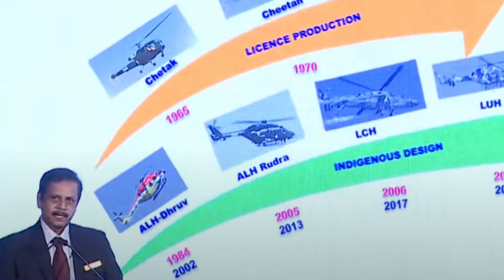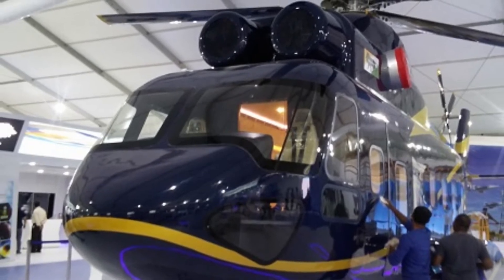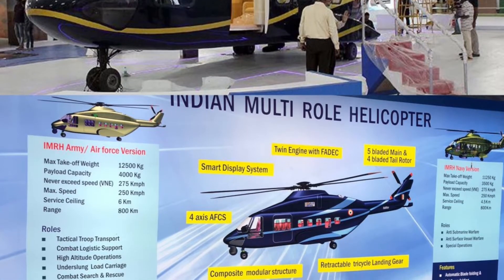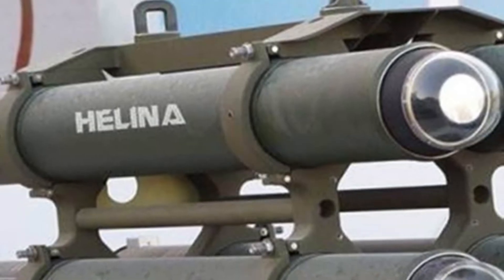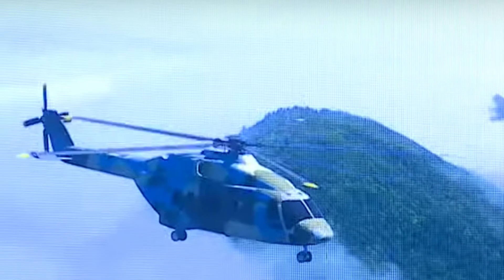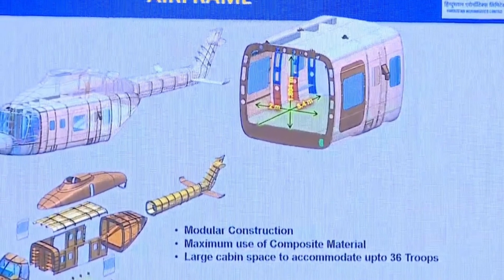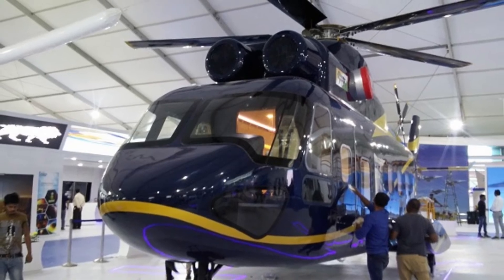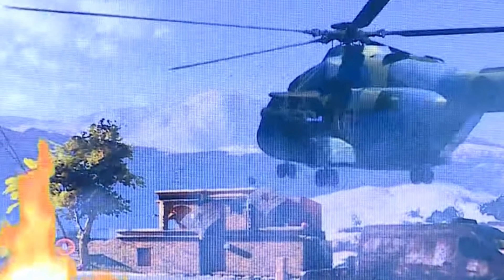Aero India 2021: ​Update on HAL Indian Multi Role Helicopter(IMRH) | Helicopter to replace MI17 V5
HAL has gained significant achievement and expertise in developing of helicopters for multiple roles. Starting with the license product Cheetah & Chetak, HAL has transformed itself to indigenously develop utility and combat helicopters such as ALH-DHRUV, ALH-Rudra, LCH, LUH & now IMRH. Today we are going to discuss in details about the IMRH which is going to be the back bone of Indian armed forces in future.

IMRAH belongs to 13 ton class of helicopters , being designed to replace the MI-17 helicopters of IAF and will better than MI-17 V5 in all major aspects. Considering the requirement  of our armed forces its estimated that IAF, Army & Navy will procure 200, 100 & 14 IMRH helicopters.

IMRH is Medium Lift helicopters with combat capabilities such as counter insurgency operation, troop support and evac operations.  It is designed to operate in extreme whether conditions and high altitudes.

IMRH is going to be 25.16m long with a height of 2.41m and width 4.74m. It will be the most spacious helicopter in its category with troop carrying capacity of 24-to-36. It will have 5 foldable blades in main rotor made up of composite material. The tail will have 4 rotor blades.

The IMRH will have 4 hard points where it can carry 4 ATGMs and each hard point can carry a payload of upto 300KGs. It can also carry 500KGs of payload on the hard point near fuselage. In total, it will have weapon payload capacity of 1600KGs  and overall payload capacity of 4000kgs. At an altitude of 4.5kms it can carry payload of 1000kgs which is best in class. It will also be equipped with EW Suite & Self protection jammer.

The IMRH will have a range of 800 km and service ceiling of 6,500 m. It will have maximum cruising speed of 260 km/h.

The main frame of IMRH will be mostly built up of composite materials,  keeping it light and stealthy in design. The airframe has been designed in modular fashion which will aid in faster production & assembly of the helicopter.

The IMRH cockpit will have full glass smart cockpit with AI enabled and wide area multi-functional display. The helicopter will have twin engine with dual channel FADEC & 2000KW power. It will also have an APU with battery for redundancy in case of engine failure.

The digital design and the wind tunnel test of the helicopter and its component is complete. Three prototypes of this helicopter is expected on which various trials will be performed.

This helicopter is going to be best in class of utility helicopters with combat capabilities which can provide enough fire power & support when needed. This platform can further be enhanced to build Apache class combat helicopters.
Belongs to their Respected Owners and we do not claim
rights...but under this,๐‘ we are using them ๐